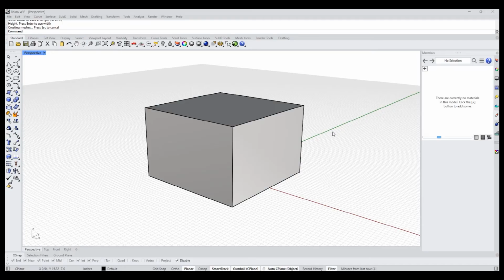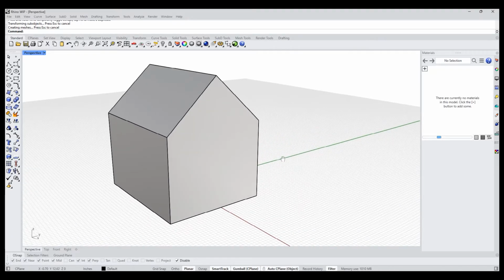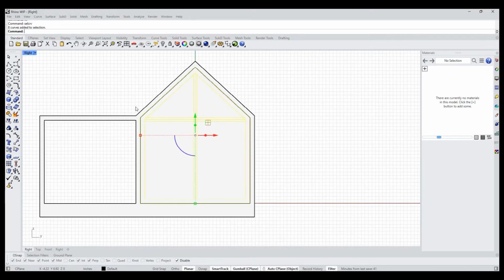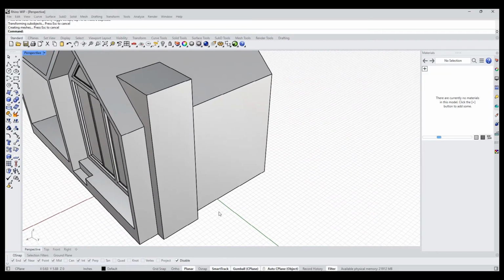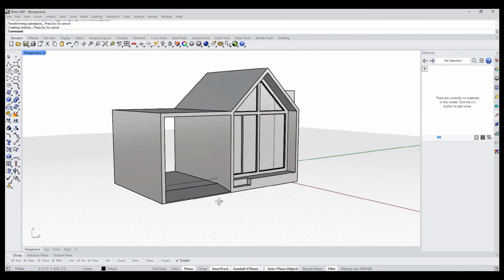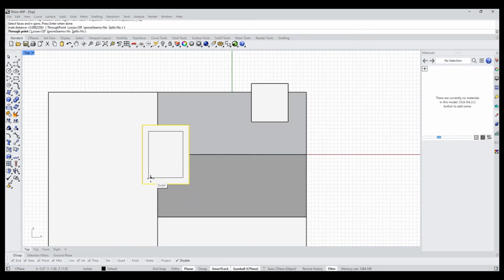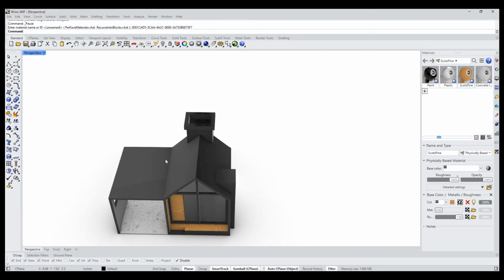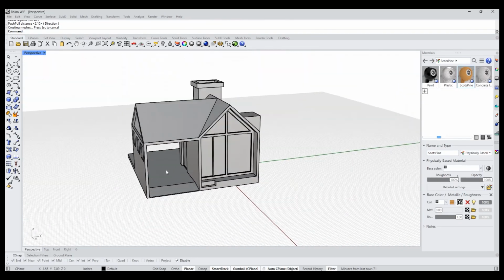Rhino 8 - building a house with Push Pull (new!)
Use the new Push Pull tools in Rhino v8 to go from From Cube to House in 30 min!

We'll talk in depth about how to use Push Pull, Inset, Split face, Gumball Extrude and Transform, as well as the new auto CPlane feature.

We'll go from a cube to a house using very few tools with this exciting new workflow! Feedback welcome on Discourse.mcneel.com!